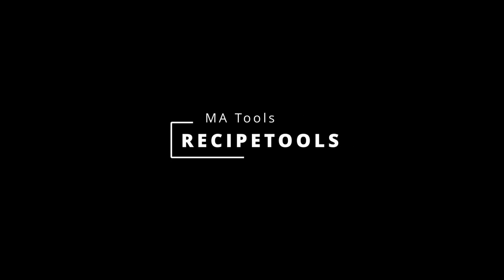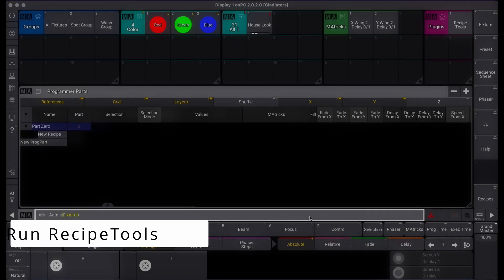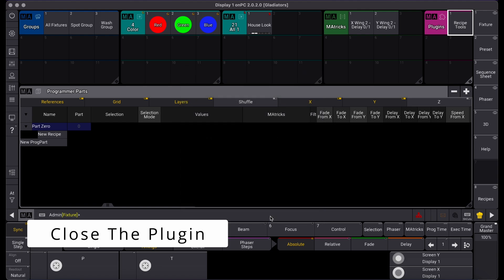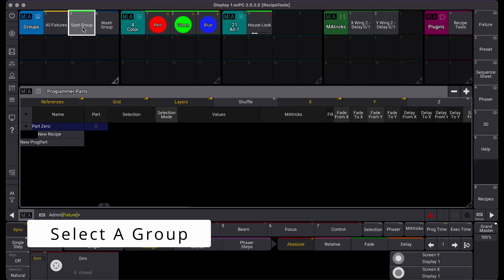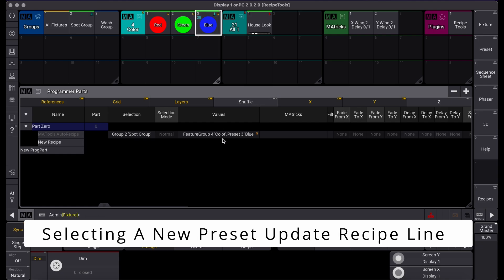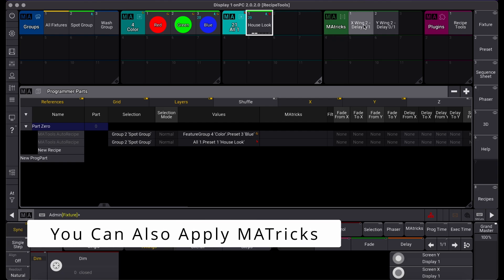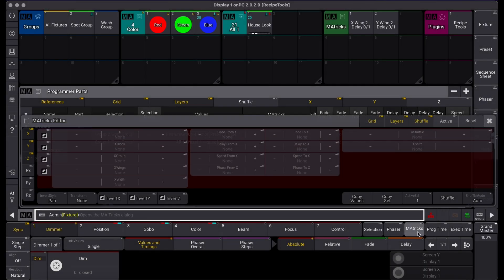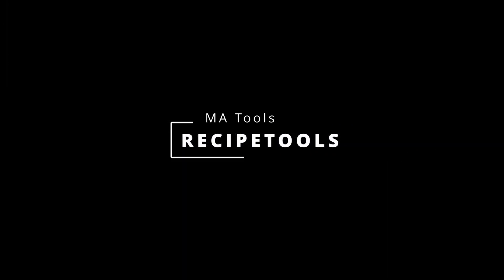MA Tools: RecipeTools - Auto-Recipe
Auto-Recipe allows you to program naturally on the console by selecting groups and presets. RecipeTools will automatically calculate and assign recipe lines to the programmer, ready for you to store in a preset or sequence. Additionally, Auto-Recipe will adhere to any MATricks pool objects selected or assigned via the MATricks Editor.